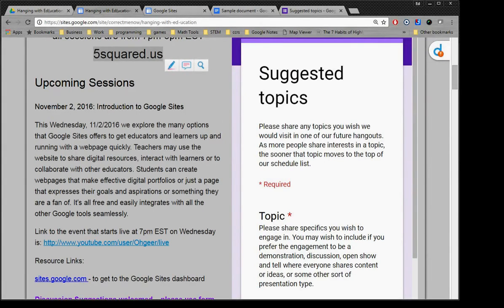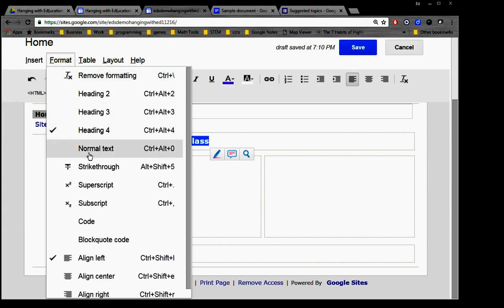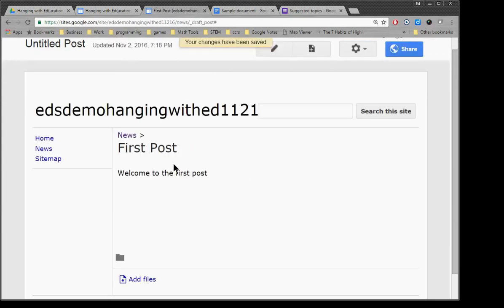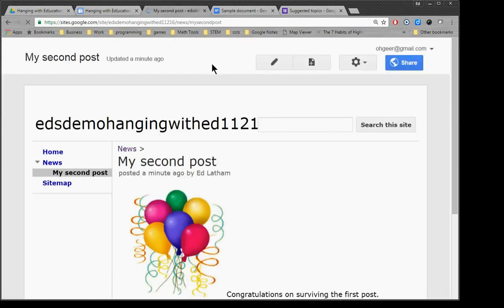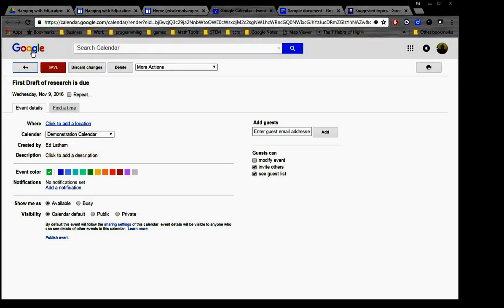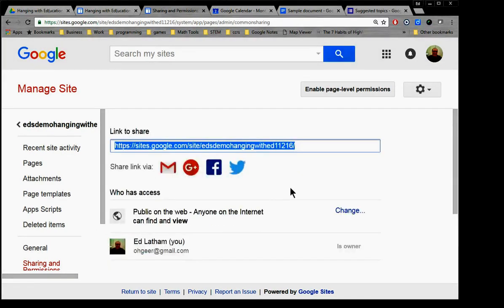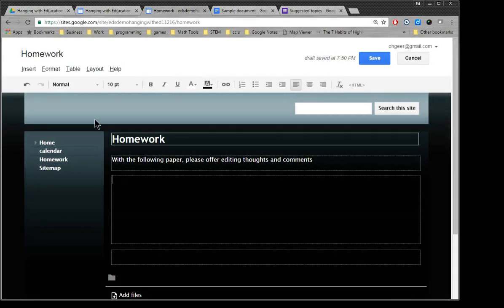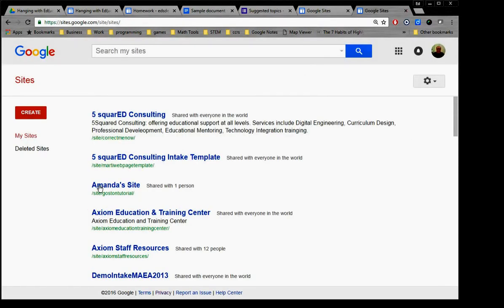Hanging with Ed(ucation): Introduction to Google Sites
Weekly talks with educators all over the country sharing experiences, resources, questions and challenges. Wednesdays at 7pm est.

This week we explore how Google Sites may be used by educators and learners.